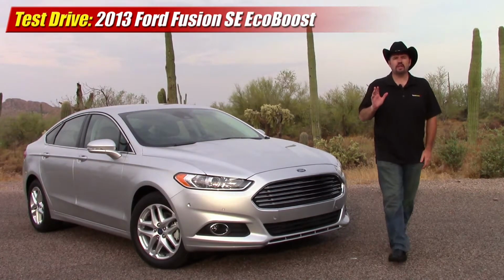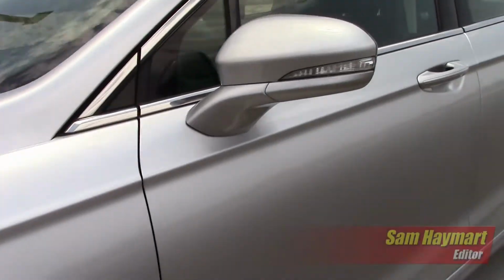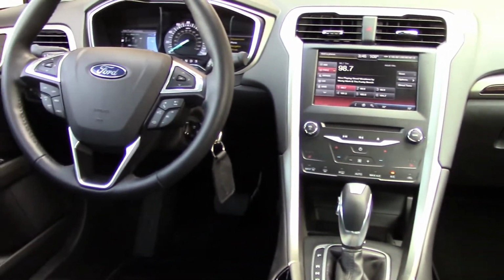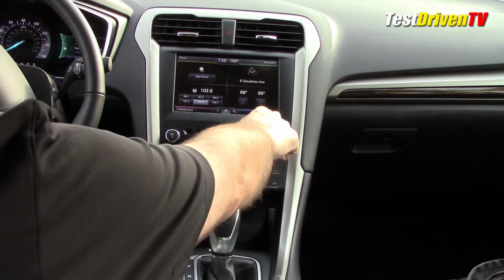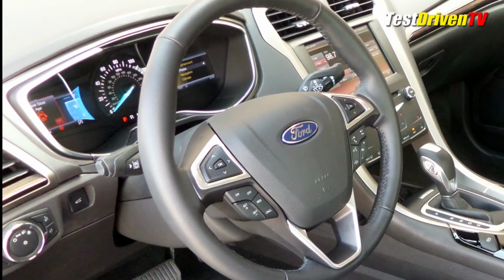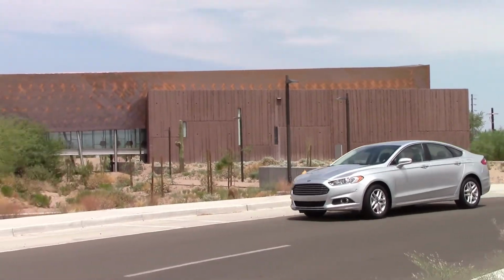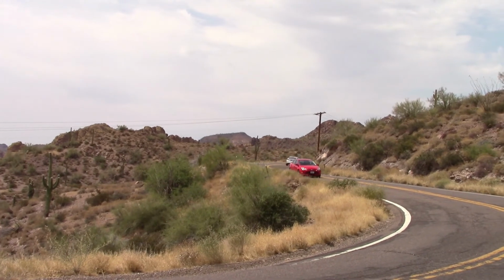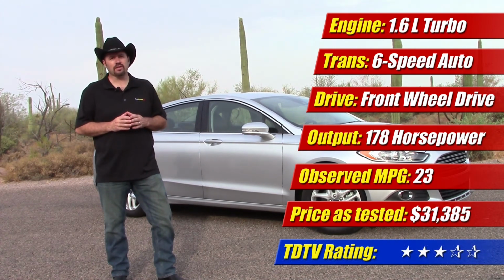Test drive: 2013 Ford Fusion SE EcoBoost 1.6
For 2013 the Ford Fusion finally got a substantial redesign, along with a full treatment of all Ford's latest technologies from powertrains to driver assistance. It's safe to say that no other Ford car before it has been so technologically advanced.

So this week when we took the keys to a new 2013 Ford Fusion SE to test we were interested to see how well this car backs up its drop dead sexy looks with fuel economy, performance, and ease of use. Hopes were high for the Fusion as it has been one of Ford's top sellers and their bread and butter. See full review at TestDrivenTV.com